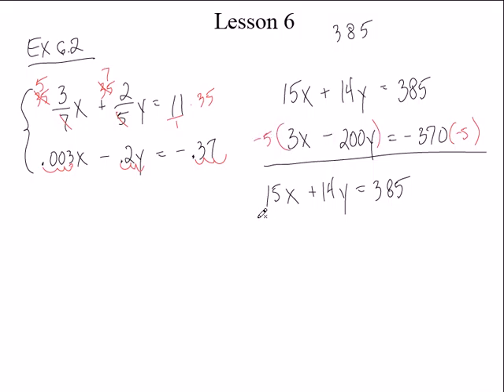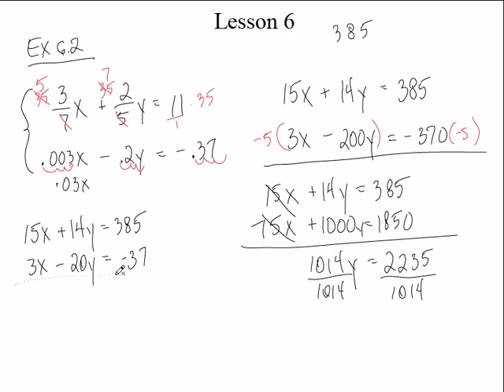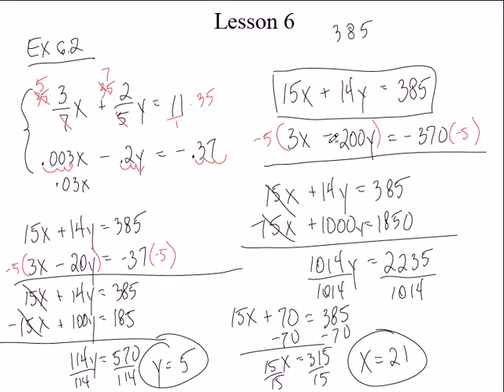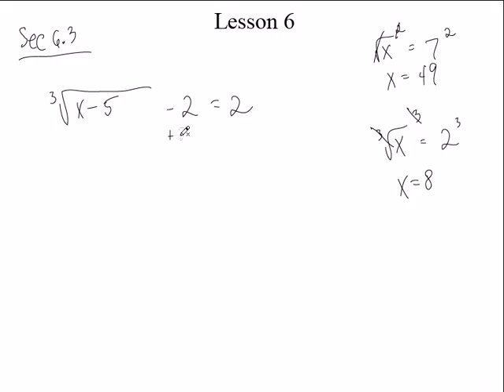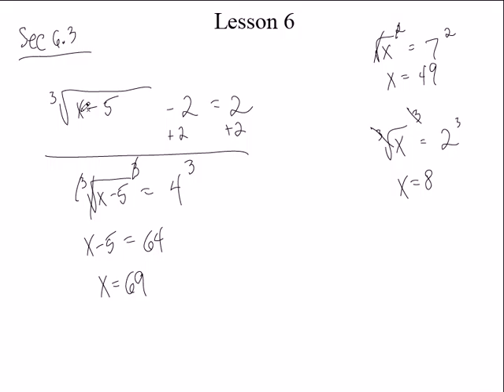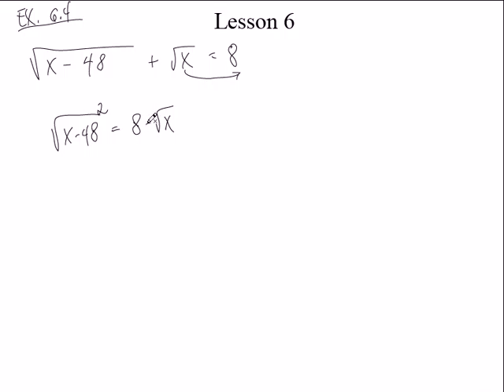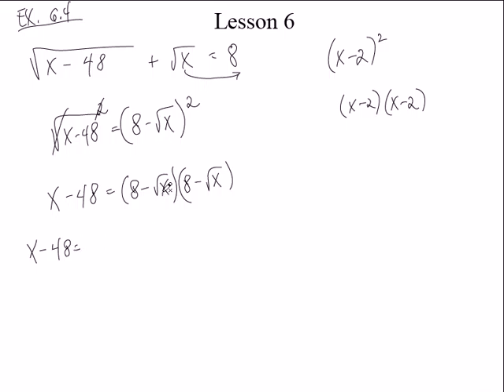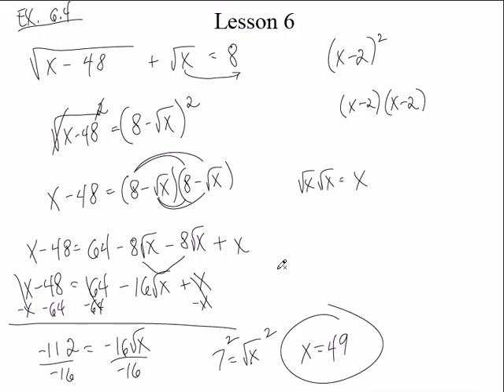3 College Algebra Lesson 6b